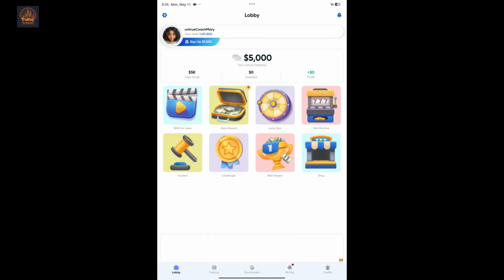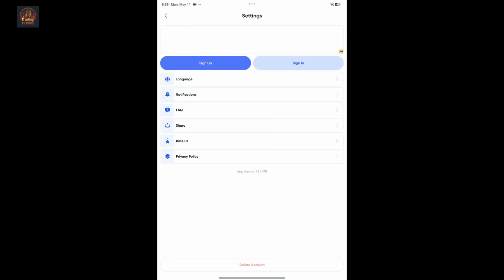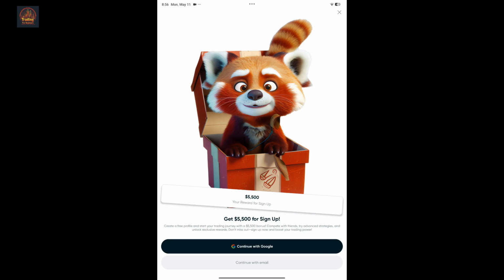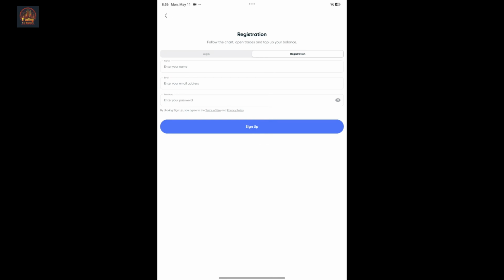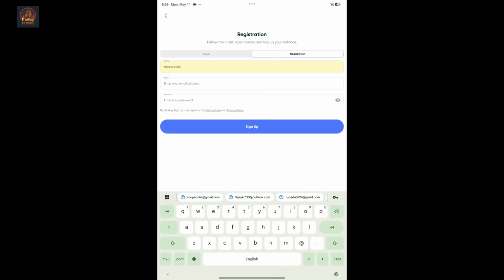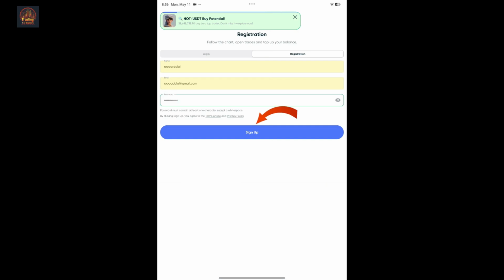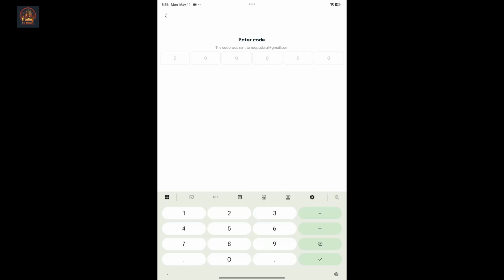How to Create an Account on GoCrypto (2026)?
New to crypto apps and wondering how to get started? In this beginner-friendly tutorial, I’ll show you step-by-step how to create an account on the GoCrypto application in 2026.

Whether you’re a complete beginner or just installing the app for the first time, this guide will help you set up your account quickly and safely.